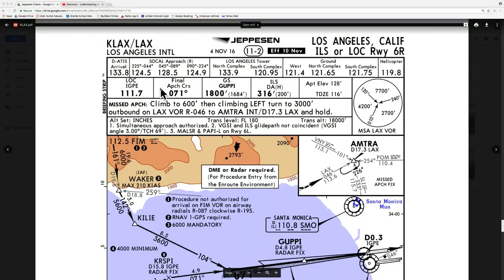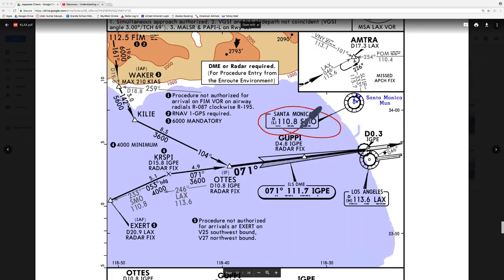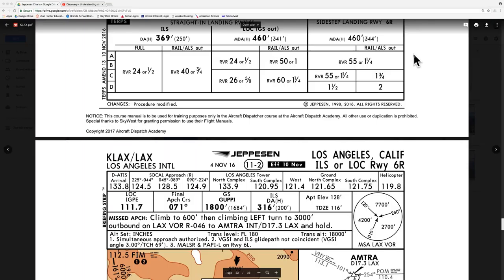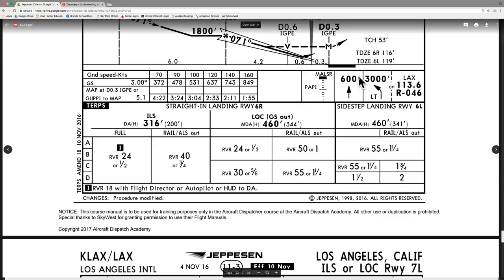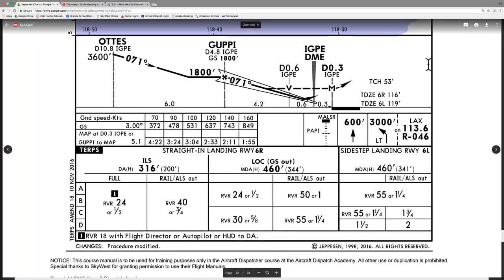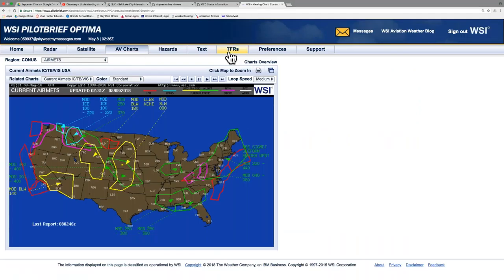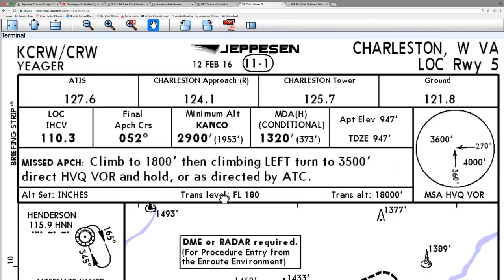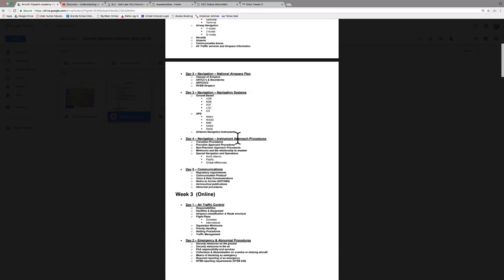April 2018 Class Week 3 Day 1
Minimums